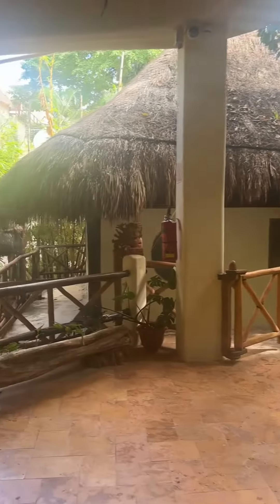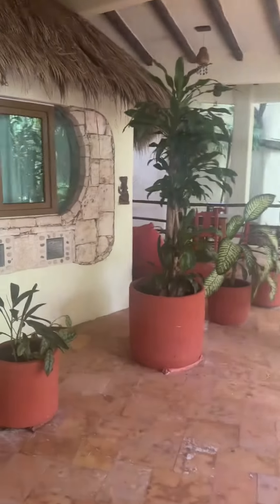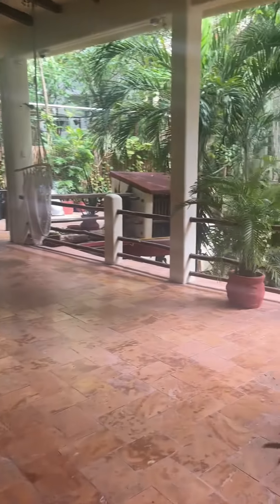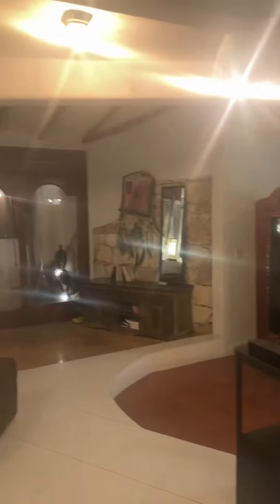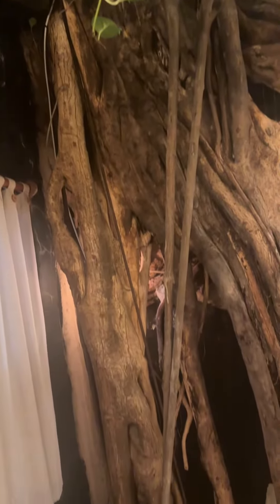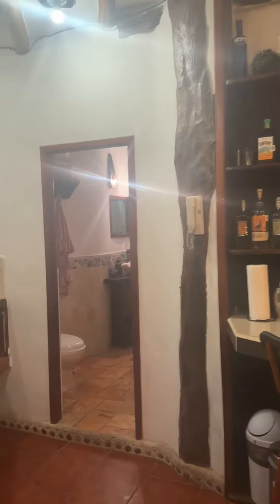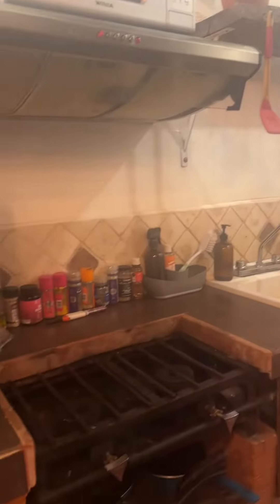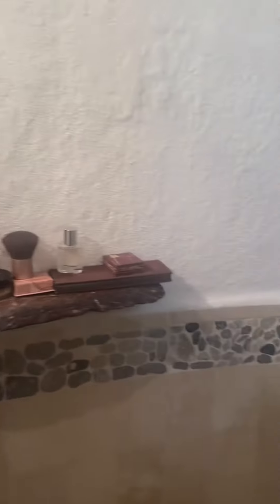Would you live in a CENOTE in Playa del Carmen?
I lived in Playa del Carmen, Mexico, for most of 2023 so, obviously, I had to do some apartment hunting in the Yucatan. Navigating the Playa del Carmen real estate market was sooooo different from the other cities that I lived in so I wanted to share the apartments I viewed during my apartment search in Mexico.

PRICE (and more) FOR THIS APARTMENT:
This apartment was around $1400 USD, utilities not included
It was also a 4-minute walk to the beach
Location: it was on 5th avenue in Playa del Carmen
LOTS of uneven stairs built into the natural landscape
VERY dark when it's nighttime

Living in Playa del Carmen as a digital nomad was like living in paradise and if you're considering moving to Mexico, I hope Playa del Carmen is on your list.

OH! Also if you want a Playa del Carmen digital nomad guide, I wrote one for TripAdvisor!